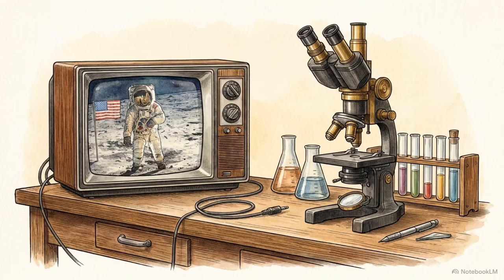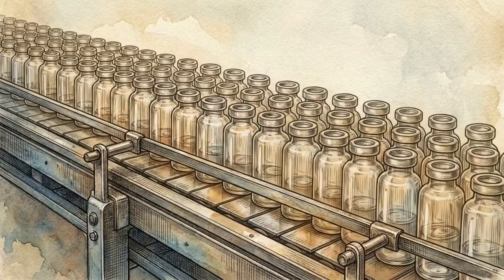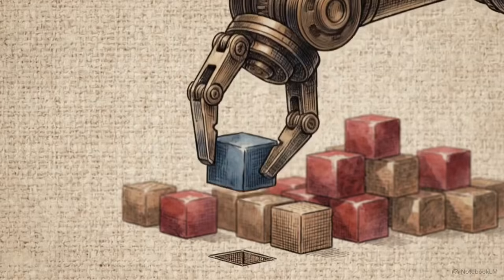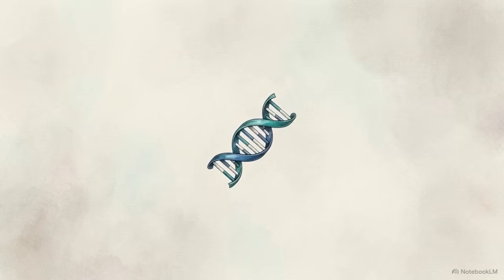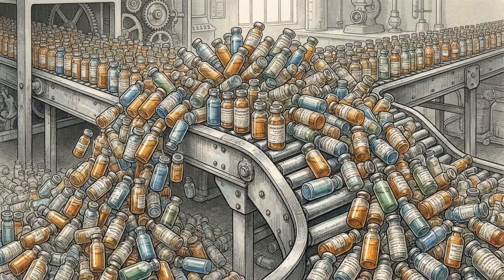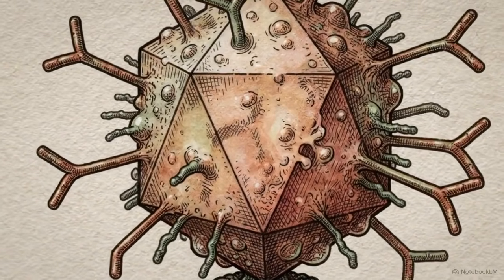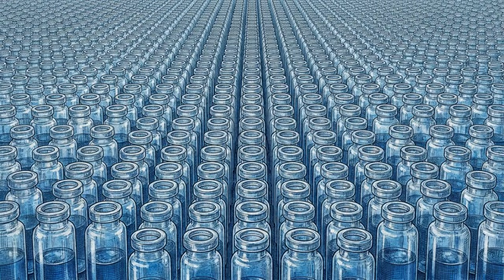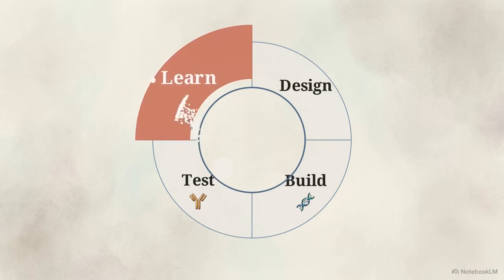The Future of Medicine | Part 3: DNA Synthesis Revolution & the Future of Drug Discovery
Welcome to The Future of Medicine | Part 3: DNA Synthesis Revolution & the Future of Drug Discovery. In this chapter, discover how modern DNA synthesis technologies are transforming biotechnology and accelerating the creation of next-generation medicines.

Explore the evolution of DNA engineering from slow manual methods to powerful high-throughput platforms capable of producing thousands of genes simultaneously. Learn how scientists use synthetic DNA, massive antibody libraries, automation, and machine learning to rapidly design and screen new therapeutic candidates.

This episode also reveals how scalable DNA synthesis is revolutionizing antibody discovery, biologic drug development, and the future of precision medicine.